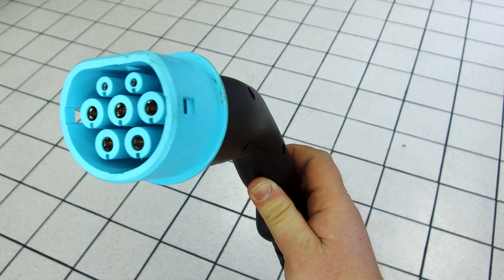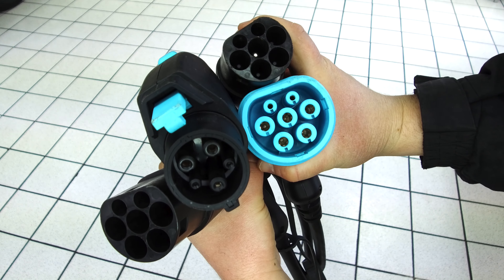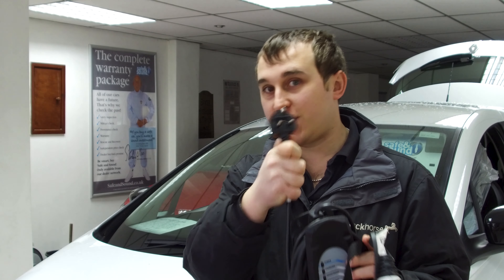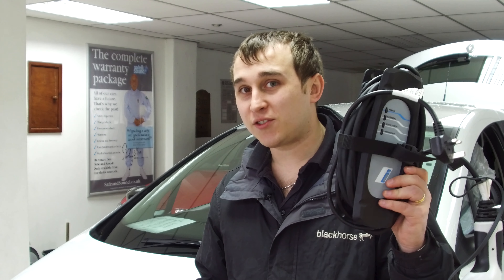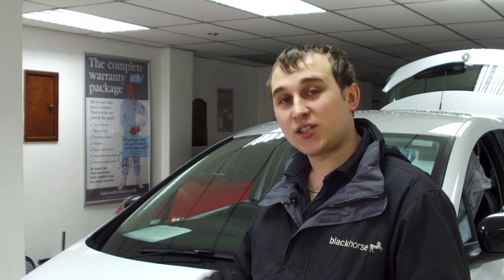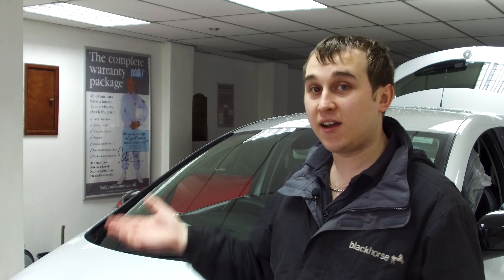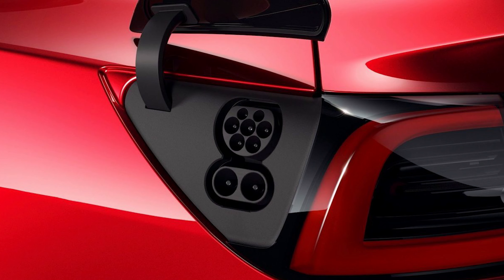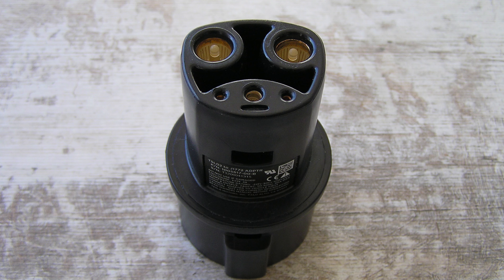Charging Plugs Explained - How Do Electric Cars Work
In This series of video we are going to explain how do electric cars.  Today's episode we shall be looking into all the types of charging plugs be that Type 2, J1772 also known as type 1,  What CCS is what Chademo is and also talking about what a granny charger is.  I will touch on explaining charge speeds from single phase electric up to 3 phase electric because the big question we all want to know about electric cars is What Plug is what!  This video applies to US plugs and EU plugs for electric cars.

💸 Thanks to Leo Clarke, Glenn Hodnett, Benedikt Klees, Ian Hamilton, Neil E Roberts, Victor Fitzpatrick and Neil Purssey for supporting the channel via patron!

TIMESTAMPS
00:00 iNTRO How Does Charging Work
00.41 AC Electric For Home
00:53 Plug Types For AC
02:06 Speeds of AC
05:11 DC Electric
05:26 Plug Types For DC
08:27 Tesla Priority plug US
08:41 Ending Summary